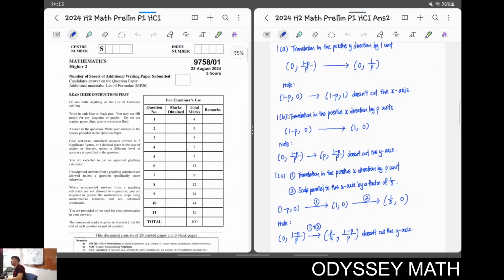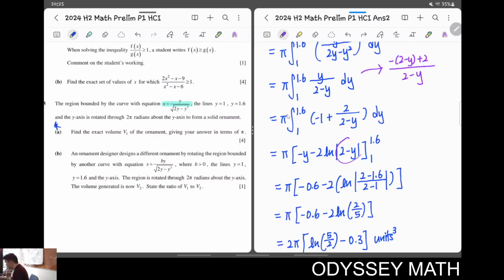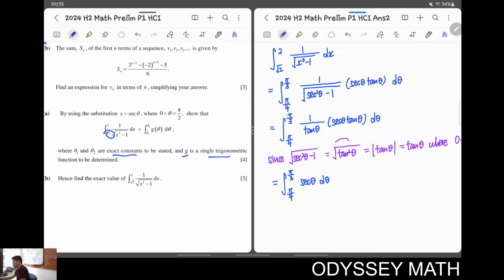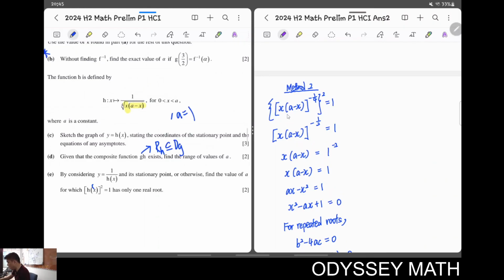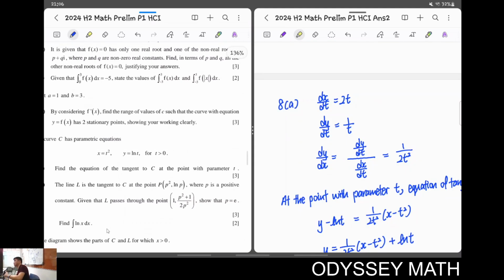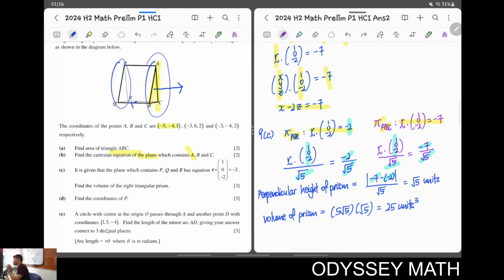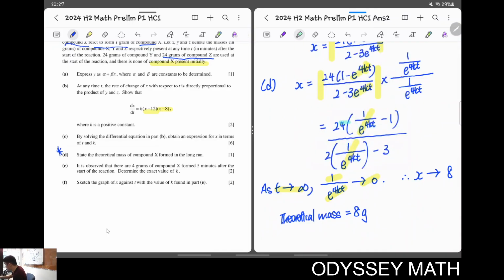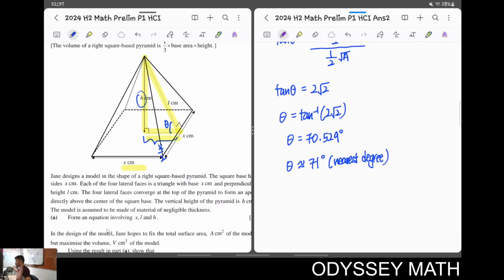Junior College 2 Online H2 Math Tuition - Exam Walkthrough